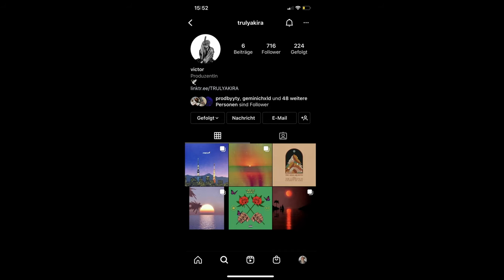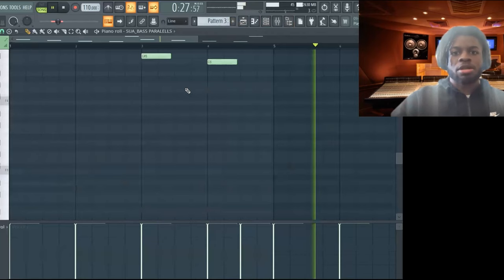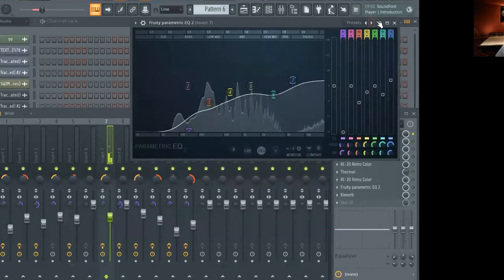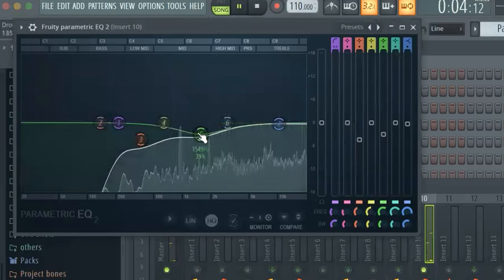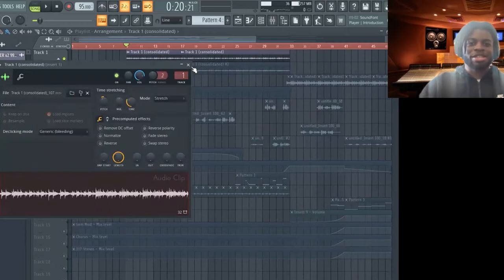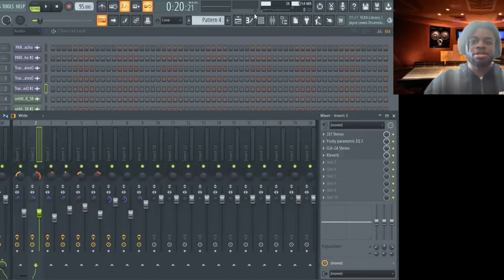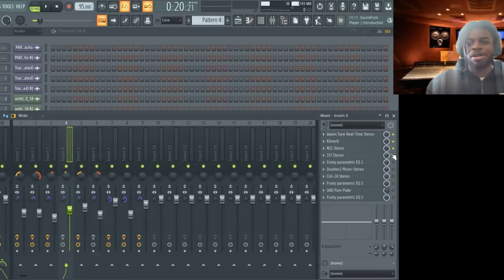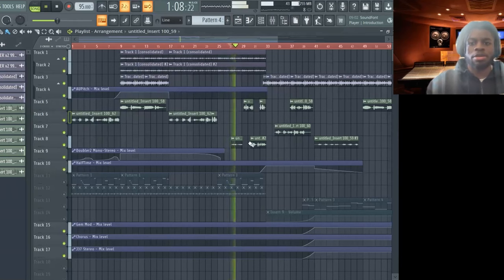Want to score a Kingsway, TRY THIS!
Geminichxld Kingsways Breakdown, Kingsway is from Frank Dukes Kingsway Live Tutorial